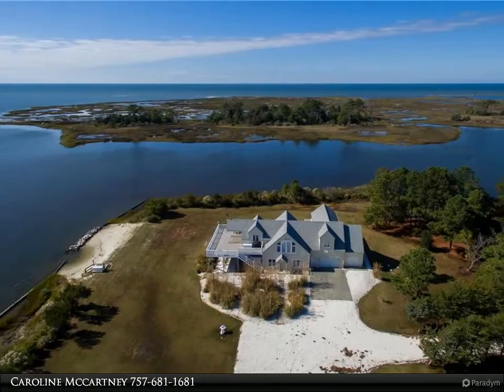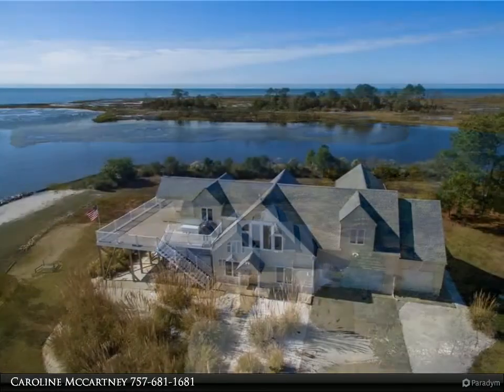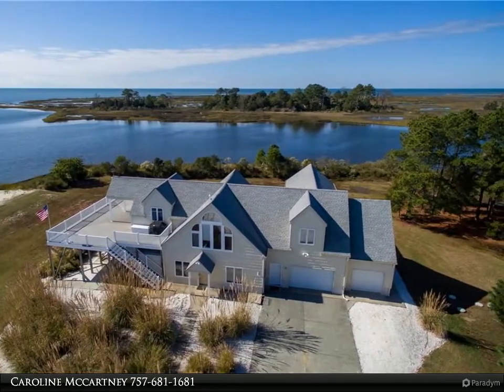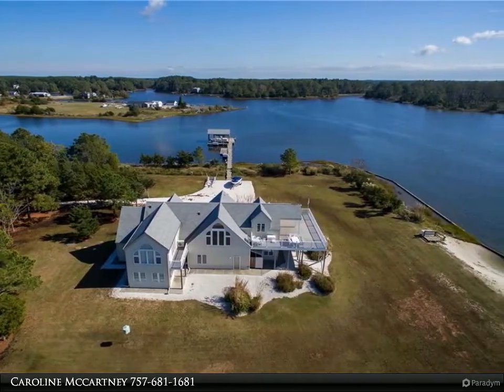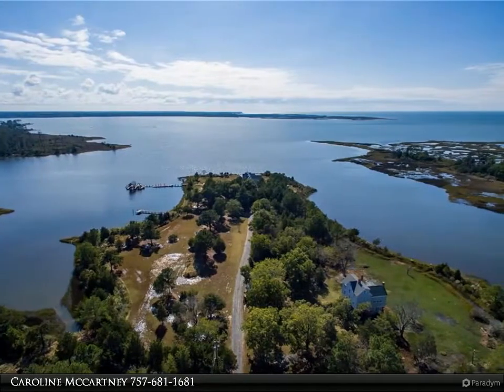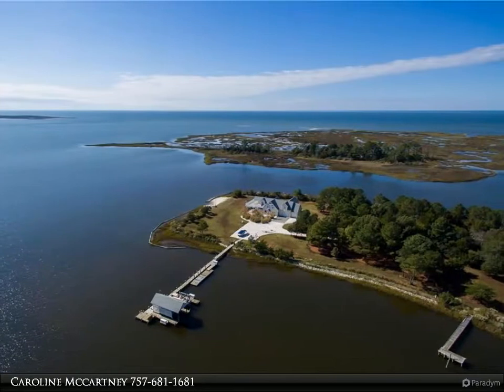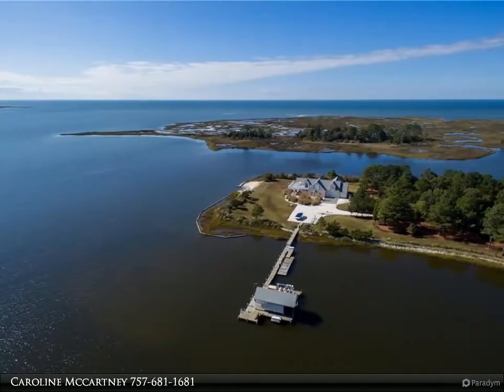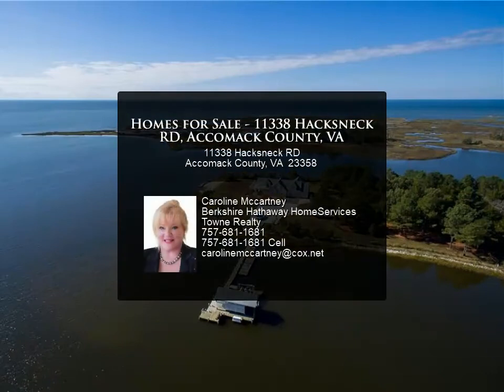Homes for Sale - 11338 Hacksneck RD, Accomack County, VA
11338 Hacksneck RD
Accomack County, VA 23358

Enjoy incredible sunrises/sunsets & fabulous boating water at this getaway 2nd home in beautiful condition. Incredible property improvements. Located on fabulous private point w/water (Nandua Creek to the Chesapeake Bay) on 3 sides, 192' dock w/2 boat lifts/floating dock/covered boat slip. Home updated 2010/2015, 2 attached garages. Brochure and detailed information on the property and improvements. This listing only includes the house. Lots 98-3-F, 98-3-E1/E2 are listed separately. 2 locked gates - private road - access only w/showing appt. Special August showing dates - please call agt.

3 full bath, 1 half bath

Caroline Mccartney
Berkshire Hathaway HomeServices Towne Realty